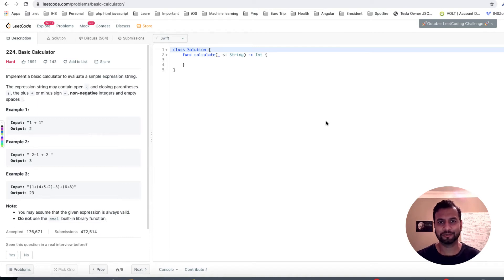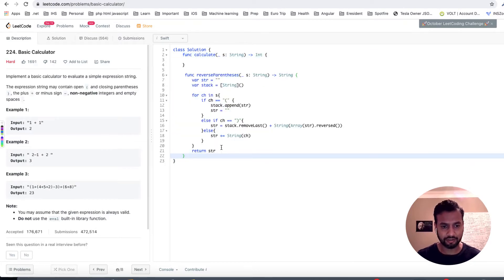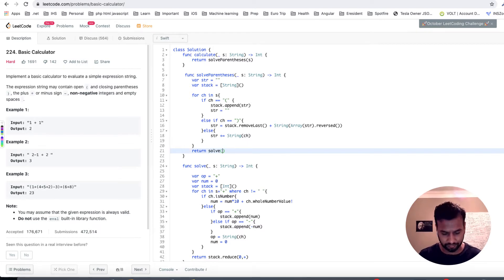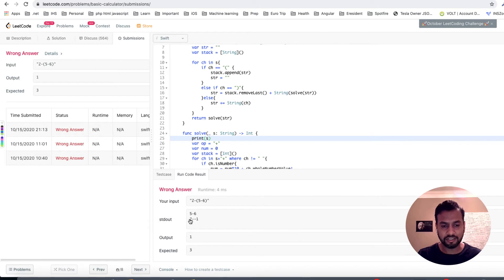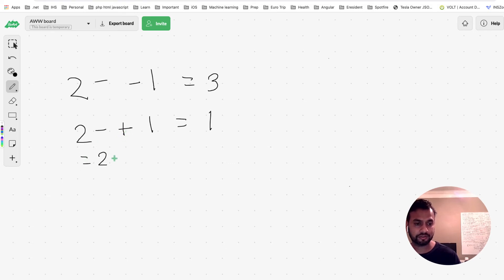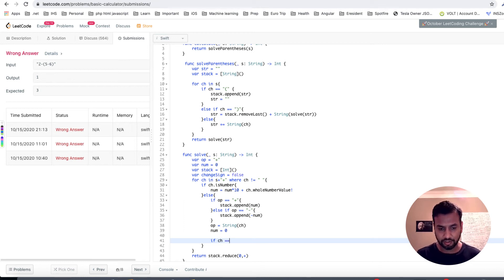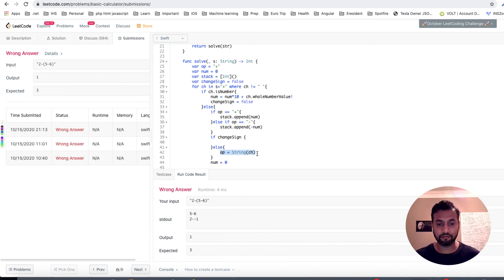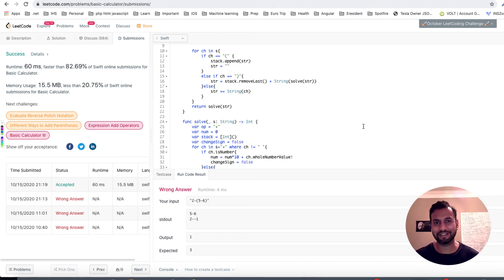224. Basic Calculator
Part 3 of 3 part series on Calculator